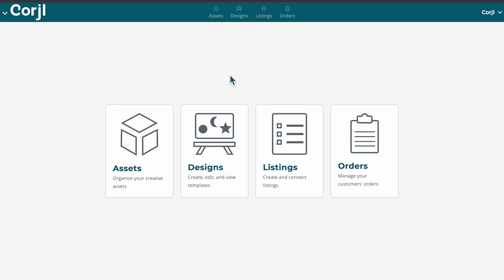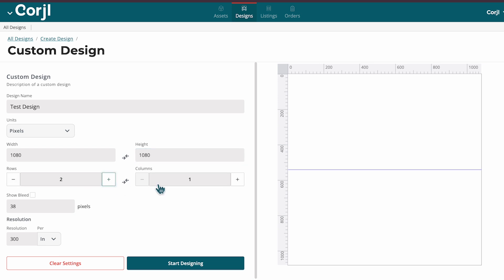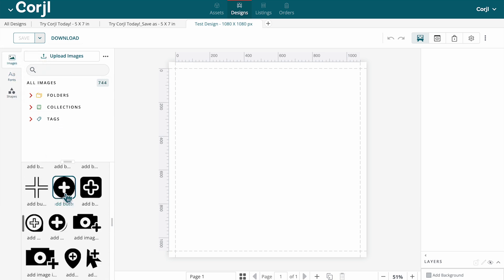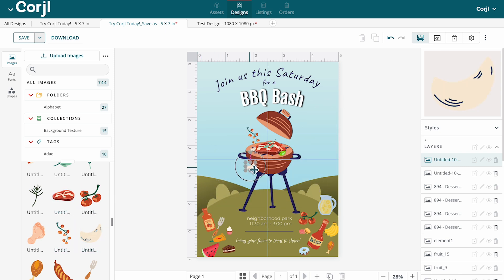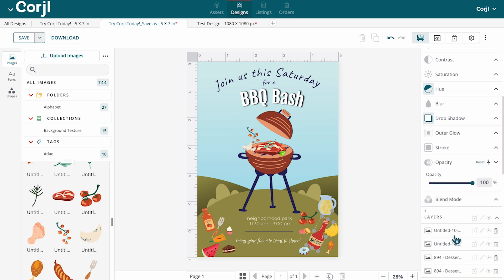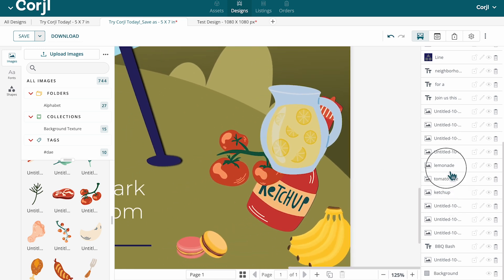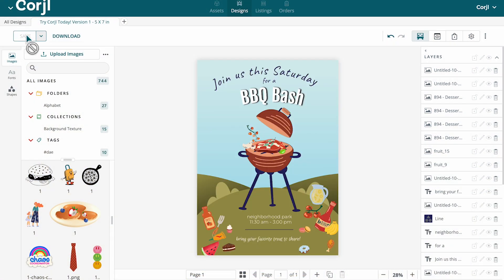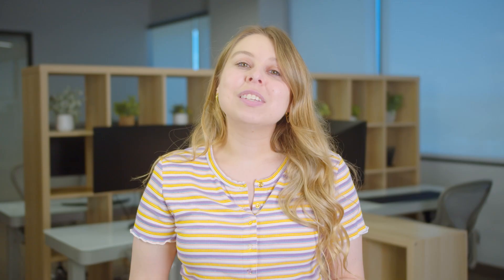Create a Design in Corjl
In this video, we'll walk you through the entire process, from setting up your canvas dimensions to adding your personal touch. Perfect for beginners and seasoned designers alike.